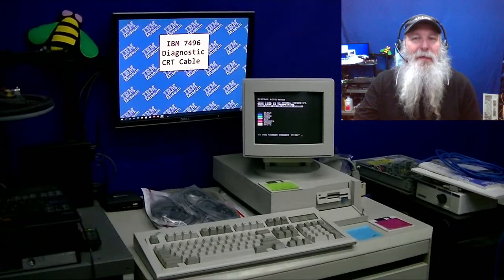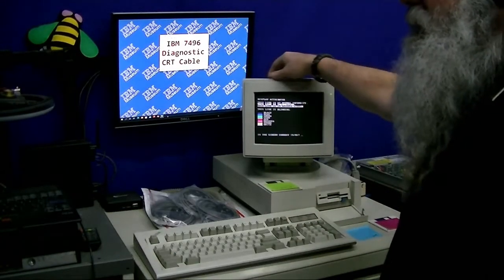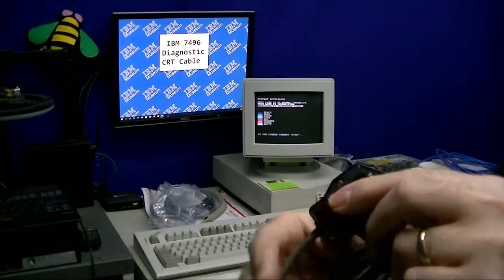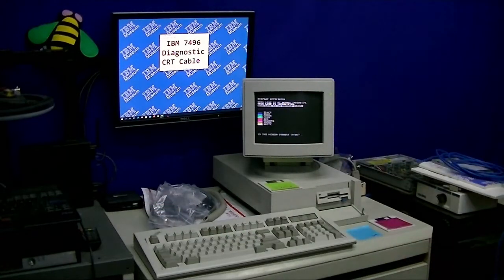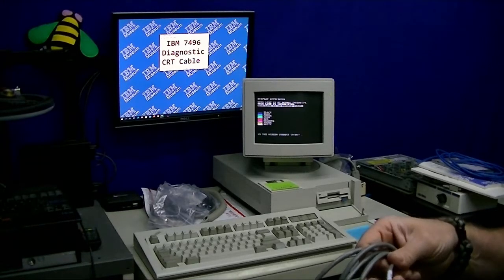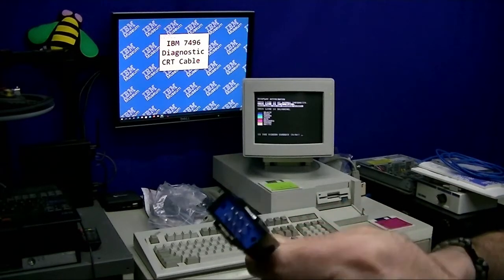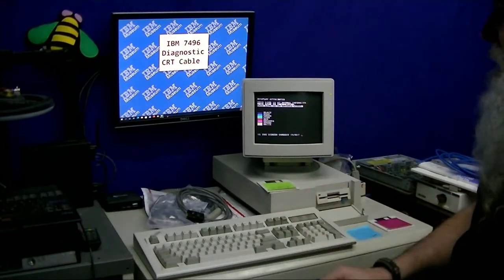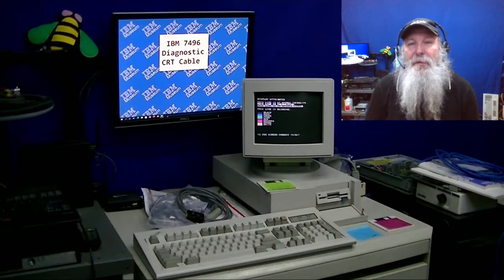Cables (after modification) for testing the IBM 7496 CRT!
The concealed branding of a Sony Trinitron monitor on the color version of the IBMM7496 Executive Workstation is shown - I ordered four cables so that I could modify the cable and connector to test the CRT independently from the system.

The connection is referred to as a "Honda VTR", "EIAJ-8", and "D8A2"